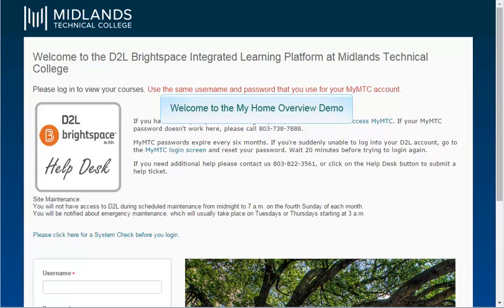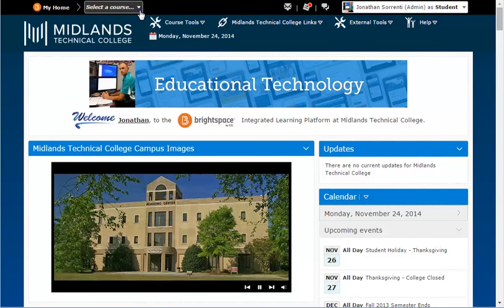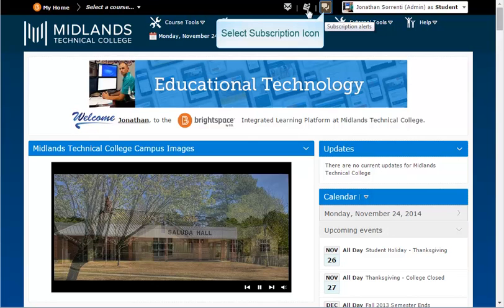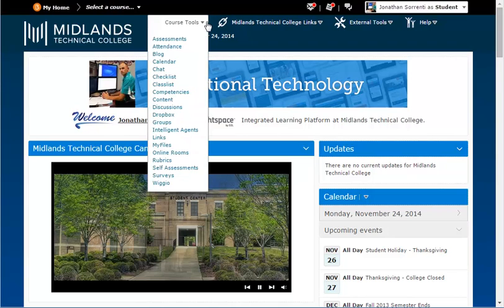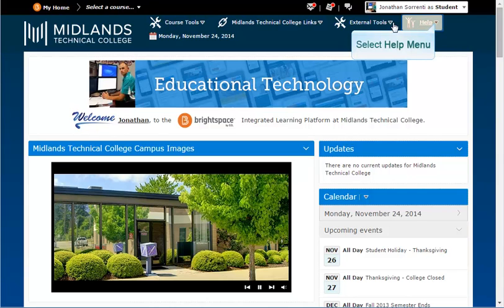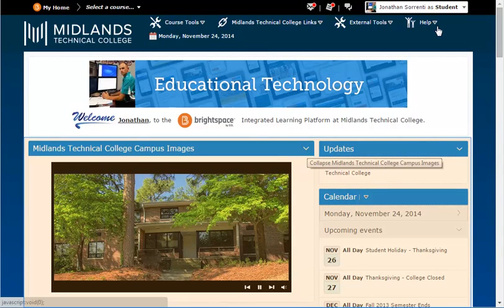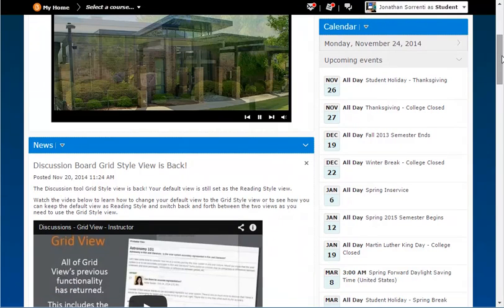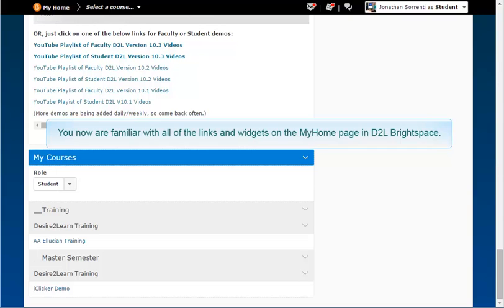D2L Brightspace v10.4 MyHome Overview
MY HOME OVERVIEW DEMO (6 mins)

Welcome to the My Home Overview Demo.
In this demo, you will learn how to navigate the Midlands Technical College D2L Brightspace homepage.
At the end of this demo, you will be able to locate commonly used links, alerts, tools, and widgets on the homepage.

First, log in to your D2L Brightspace account.

BLACK NAVIGATION BAR OVERVIEW
Notice that at the top is a black bar called the global navigation bar.  Everything on this bar can be accessed from anywhere inside D2L Brightspace.
The My Home link will always bring you back to this page, the Midlands Technical College Organizational Page.
The Select a course drop-down arrow will show you a list of the courses you are currently enrolled in at MTC.  Press the pin icon to pin your most used courses to the top of the list.
The message alerts icon notifies you of messages in your pager and your email with a red dot.  This icon will also take you to your pager or email.
The update alerts icon will notify you of any new “news items” with a red dot.  Click the icon to see them.
The subscription alert icon will notify you with a red dot if you have a chat or new discussion post message waiting for you.  Click on the icon to see them.
The drop-down menu on your name icon in the upper right corner, is where you go to change your profile, notifications, account settings, view class progress summaries, and to logout.

BLUE NAVIGATION BAR
On the blue navigation bar, next to the MTC logo is a series of drop-down menus.  These menus will navigate you to various sections of both D2L Brightspace and MTC websites.
The first drop-down menu is named Course Tools. In this menu, you will find links to tools that might be used in your class, such as Attendance, Content, Discussions, Dropbox, Grades, and Groups.
The Midlands Technical College Links drop-down menu will take you to useful sections of the MTC website, such as the Library, the Testing Center, MyMTC, your MTC email, and the class catalog.
The External Tools drop-down menu takes you to integrated tools such as McGraw Hill Campus, and WebEx.
The Help drop-down menu will guide you through the various features of D2L Brightspace. There are walkthrough videos, FAQs, and a help section that will detail every section of D2L Brightspace.
The e-Learning Guides link will take you to demonstrations of certain tools for more in-depth information.
The FAQ link will give you answers to questions that many people have asked in the past.
The Help link will give you short explanations of how to use the tools in D2L Brightspace.  For example, you’ll find help on how to read messages in the discussion area, or how to take an assessment.
Clicking the date will take you to your Calendar.

WIDGETS
Next, we will talk about the widgets found on the MyHome page. Note: all widgets can be collapsed and expanded as necessary.

The Updates widget, which is the first widget in the right hand column, will have all of the notifications related to your classes in D2L Brightspace.
Below the update widget is the Calendar widget.  It shows you both the events that are college wide and your personal events.
To the left is the News widget.  At the My Home level it displays special notifications that will affect D2L Brightspace at the college level.
Below News is the My Courses widget.  It lists all of your courses within D2L Brightspace.
Click on a course name to enter the selected course.

You now are familiar with all of the links and widgets on the MyHome page in D2L Brightspace.